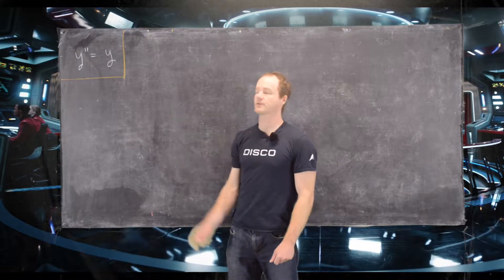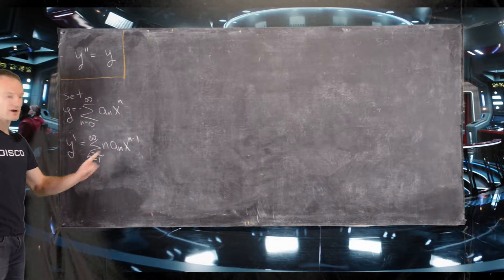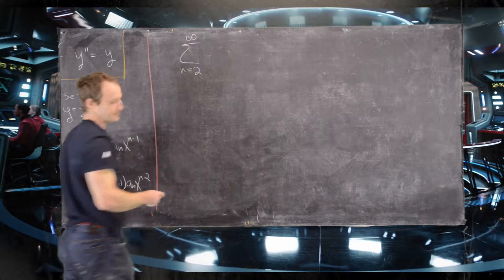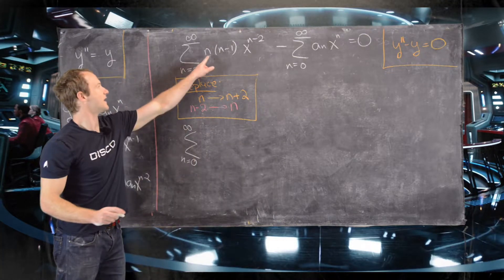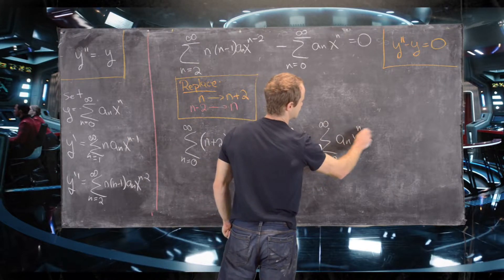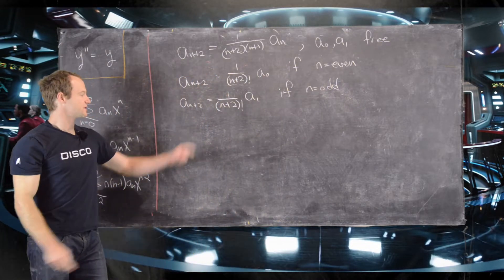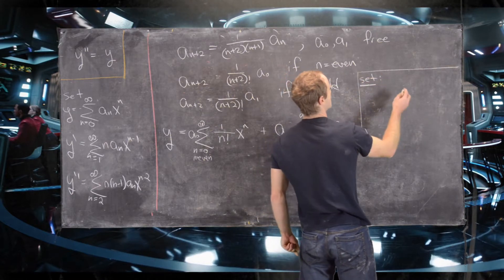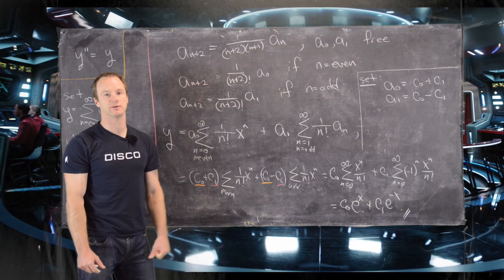Differential Equations | Series Solutions Example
We find a series solution to a second order differential equation.